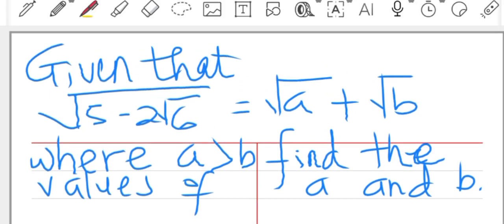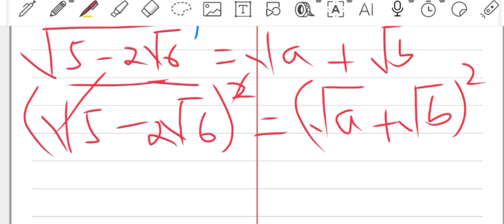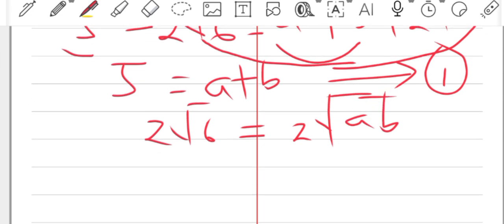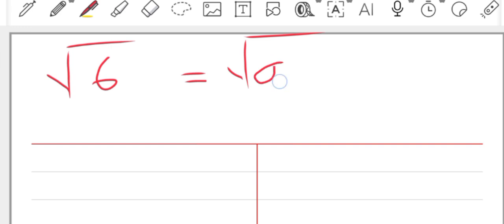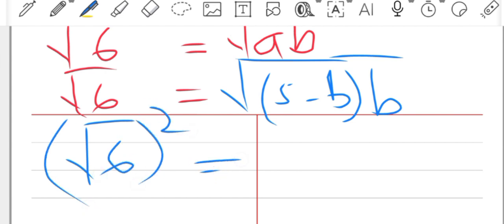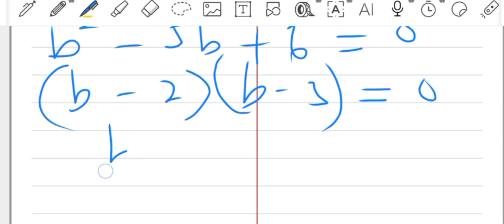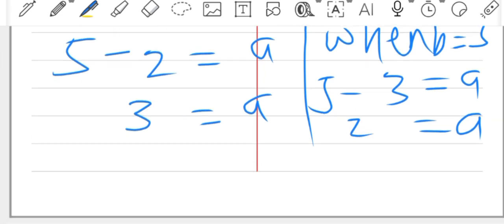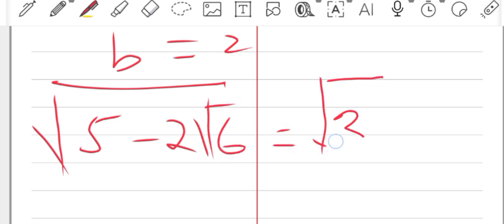Finding the positive root of a surd.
This video attempts to describe how you can find the positive root of a surd